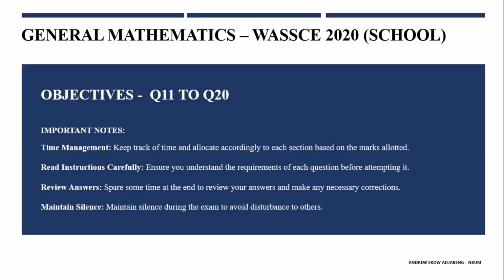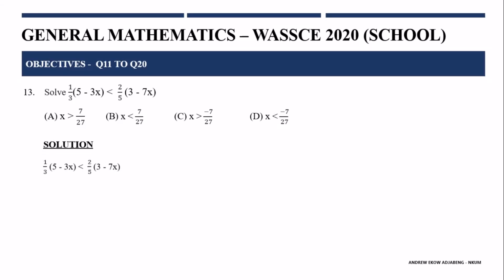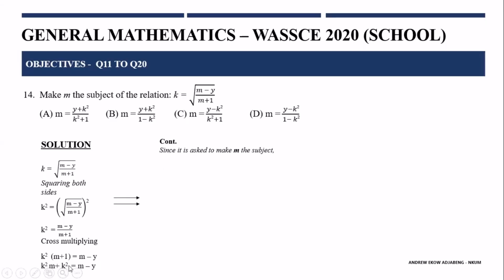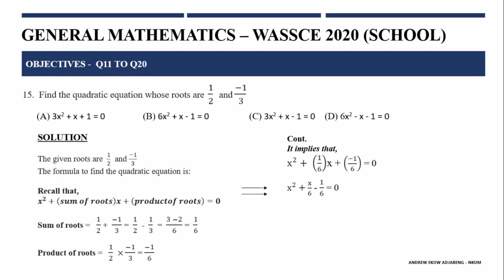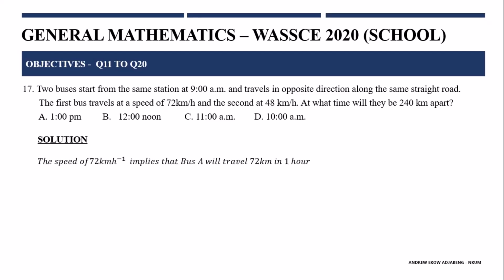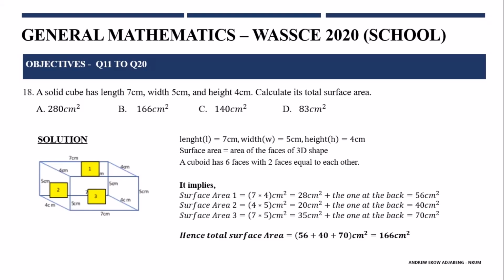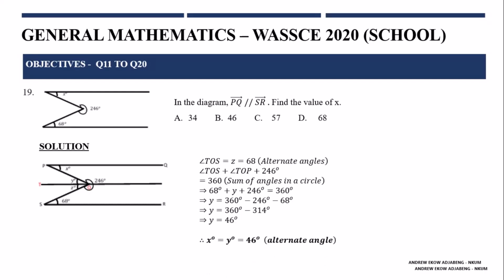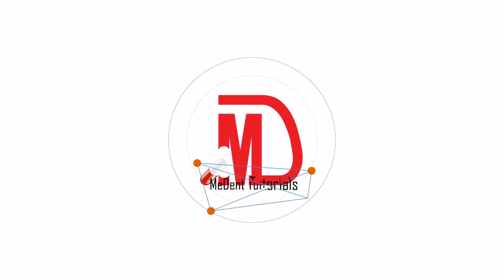WASSCE 2020 || Core Mathematics || Section A || MCQ || Tutorial 2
We are doing these videos to help all families and friends, especially, the young ones in Senior High (Secondary) Schools to revise some basic concepts while at home.
Questions and Answers with explanations on WASSCE will also be made available on our MeDent website so interested persons can check it out below

We release New Educational Videos Twice Every Week!

Speaker:
Andrew Ekow Adjabeng - Nkum